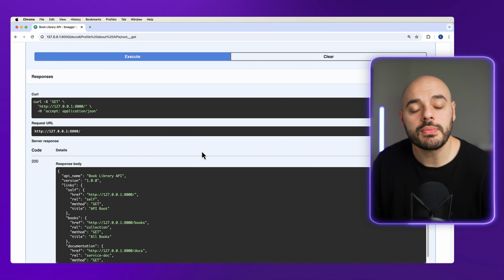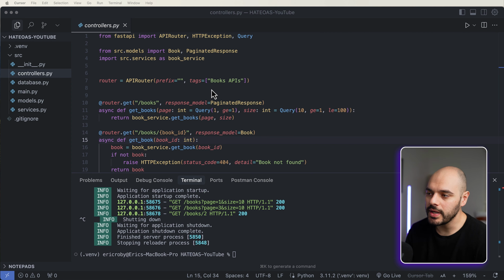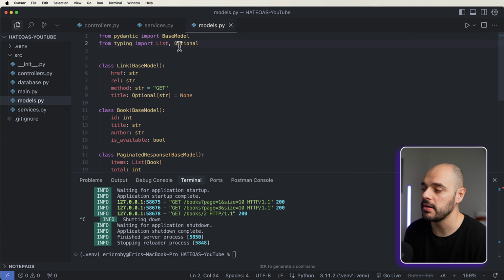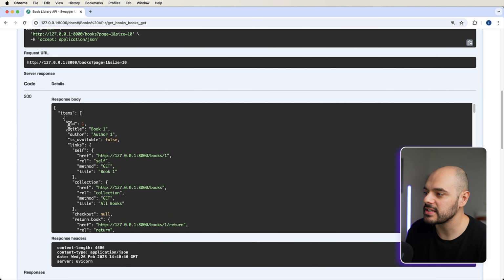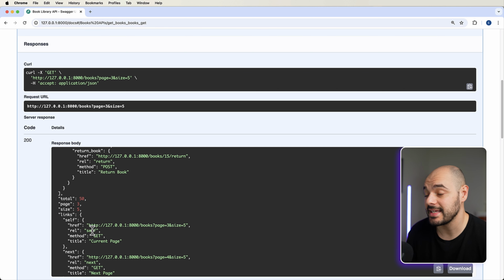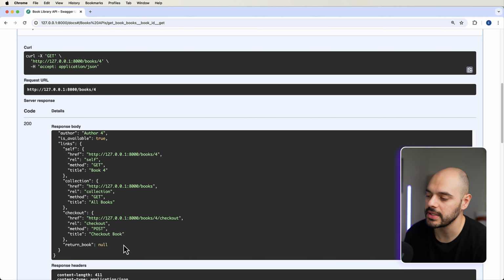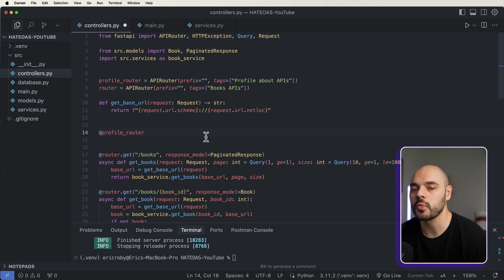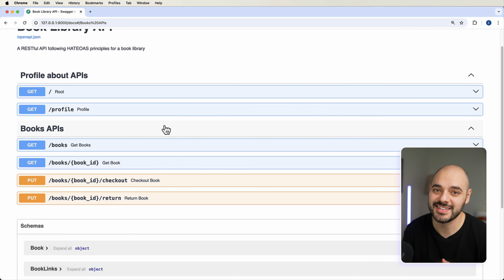Make FASTAPI Endpoints SELF DESCRIBING In Just 15 Minutes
Are you building FastAPI endpoints professionally? Are you missing a FastAPI customization that you didn’t know exists? In this FastAPI tutorial, I show you how to level up your FastAPI application to really make it clean and scalable by implementing HATEOAS.

00:00 - Introduction
00:59 - Go Over Project
02:30 - What We Are Going To Implement
04:30 - New Objects & Code To Make It Possible
12:25 - Profile Endpoint
13:27 - Root Page